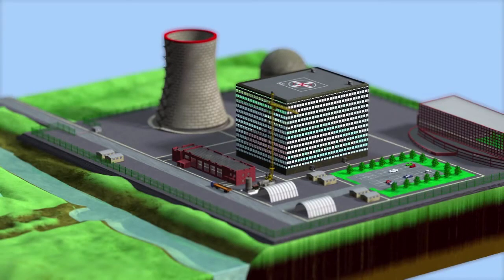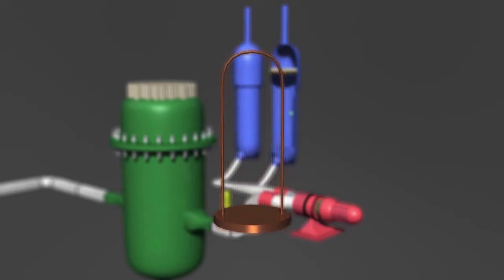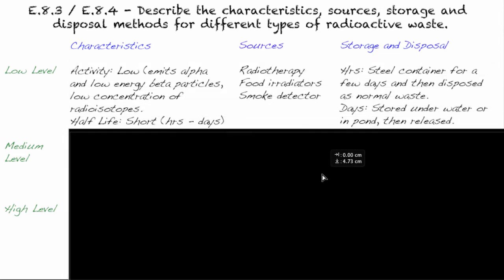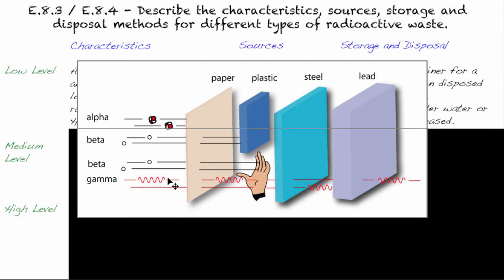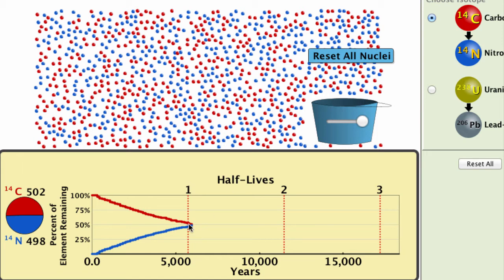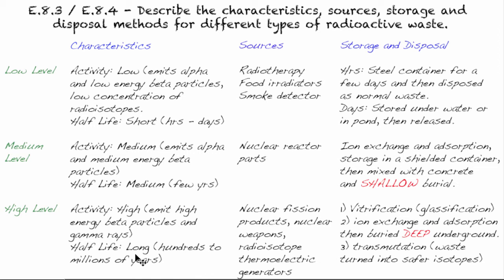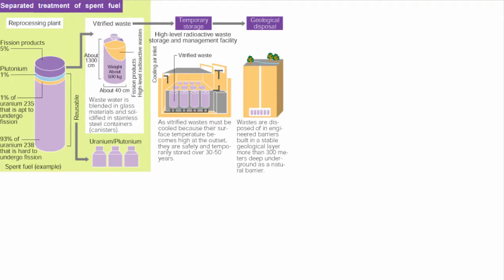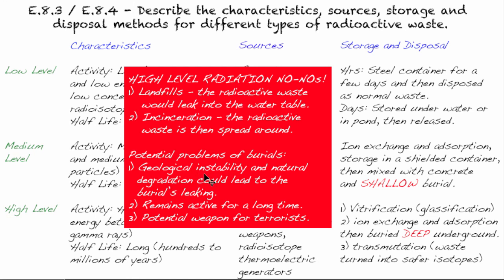E.3.3 - E.3.4 (C.3 New Syllabus) - Describe the characteristics ... of different radioactive waste.